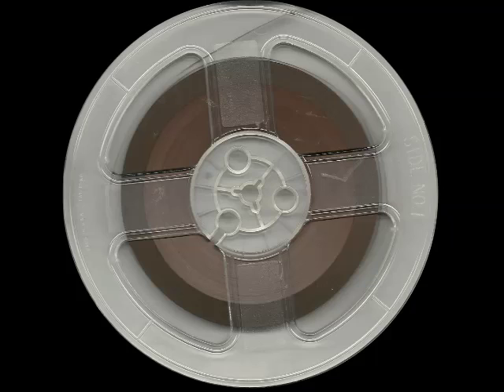Wild Geese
Dad singing a bluegrass song (by Ian Tyson?) called Wild Geese.   I think that might be Mark or Jeff playing with the mic.   Dad, I assume that is you playing autoharp as well.   I love this song.   :)

Wild geese flying by, calling on the downwind as they go
No answers they send, and springtime has too many miles to flow
The lone black pine, hillsides all covered with snow
Why does the wind say you ain't coming back any more?

Was there a time when my dreams were not always of you?
The days ain't so bad, but each night takes so long passing through
Down by the stream, fresh otter tracks in the snow

I've got a mind just to ramble this whole country round
With the fields turning green and the frost boiling out from the ground
Drive through the miles of country I've never seen before
Now that the wind says you ain't coming back any more